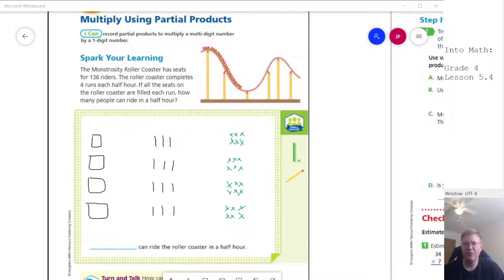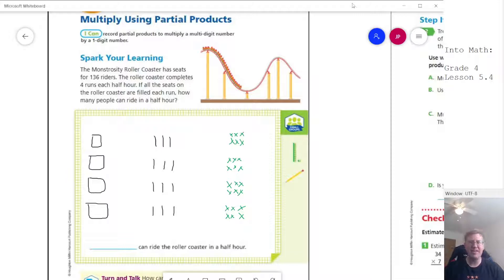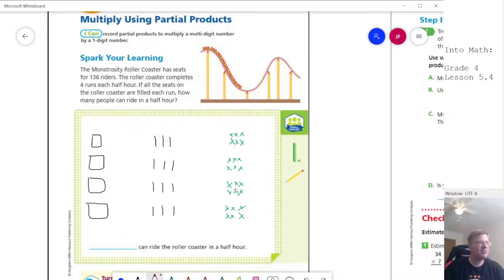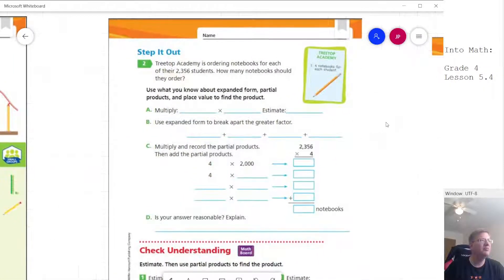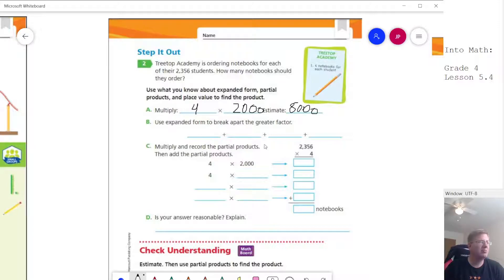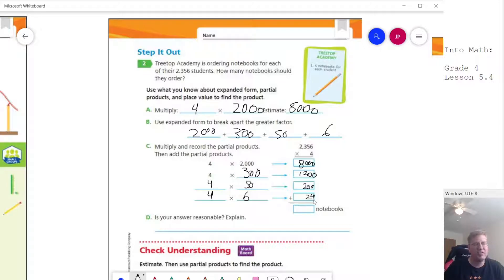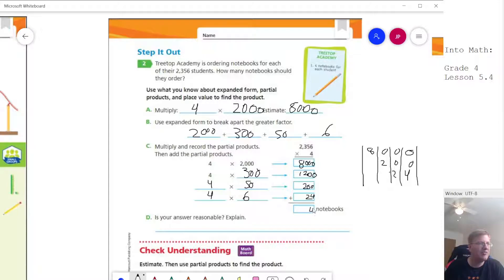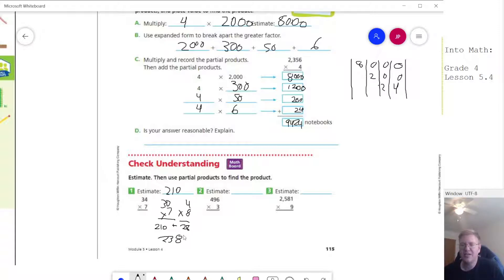Into Math: 4th Grade Module 5 Lesson 4